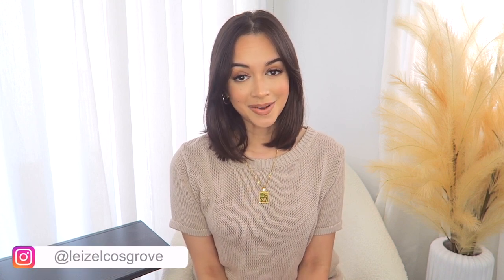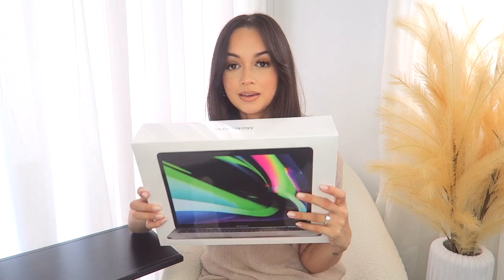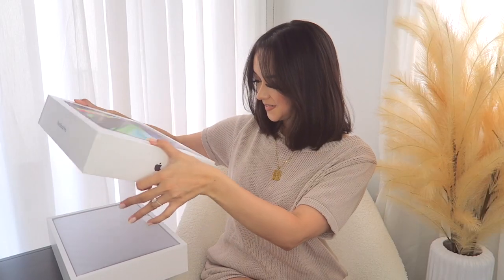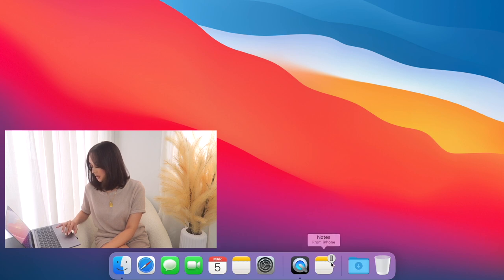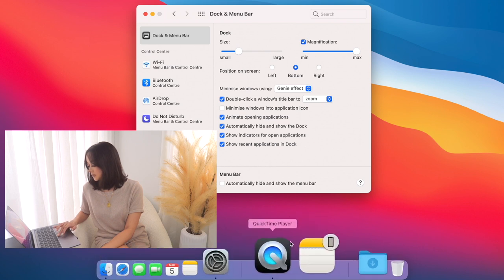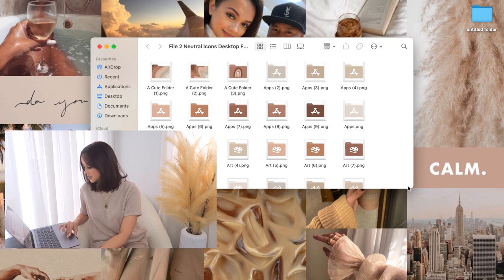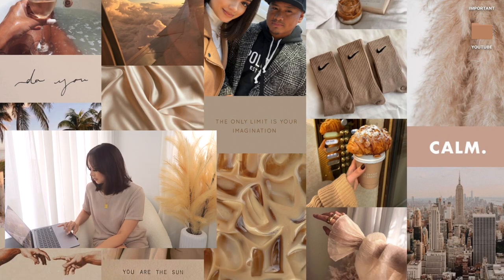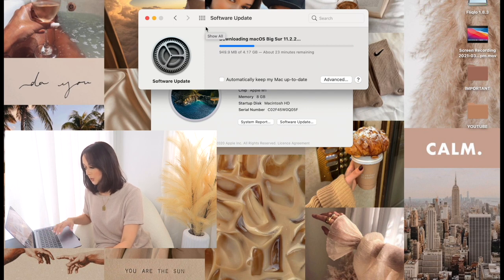UNBOXING & CUSTOMIZING MY NEW 13" M1 CHIP MACBOOK PRO | Tips & Tricks For Aesthetic Customization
Hi friends :) Today's video is completely different from anything I've ever done on my channel because I'm doing a Macbook Pro unboxing! I recently had to purchase a brand new laptop, (you'll hear all about why in the video) but regardless of those circumstances I'm just so grateful & thankful to have been able to purchase this for myself. So with that being said, I figured that I would unbox it with you guys and also show you how I chose to customize it for a more personal look. Of course if you choose to do the same you could pick your own colours and theme, but I thought that the how to's might come in handy :) Hope you enjoy! x
- L ♡

AESTHETIC FOLDER ICONS PACK

I'm Leizel (pronounced: "lez-elle"), an Australian online content creator, for videos centred around beauty, life and style. On my channel you can find makeup tutorials, fashion & styling videos, as well as a variety of day in my life vlogs.